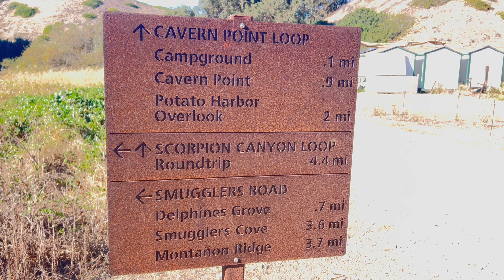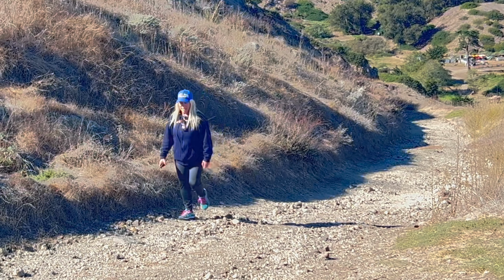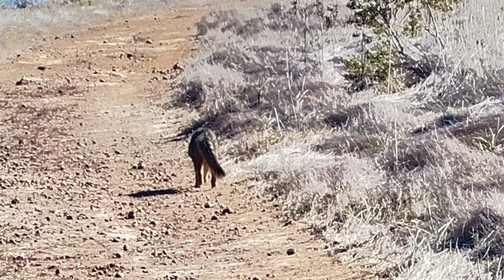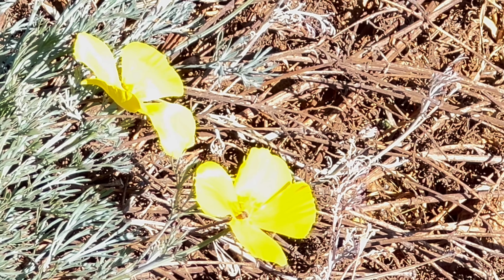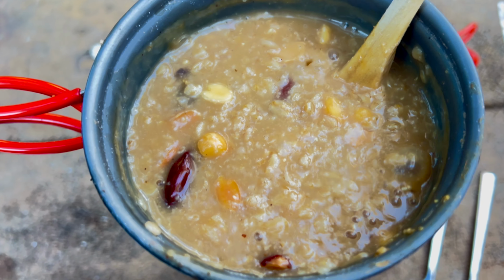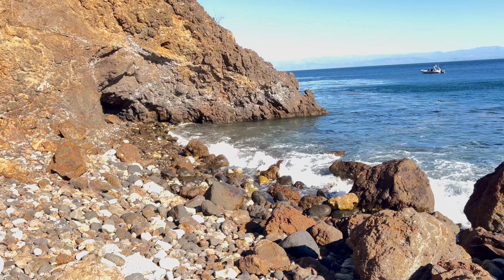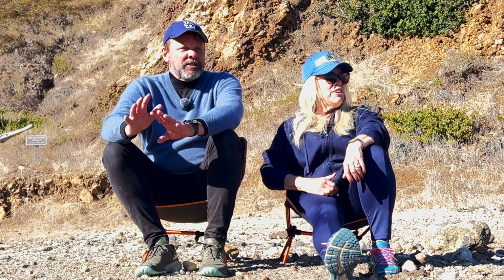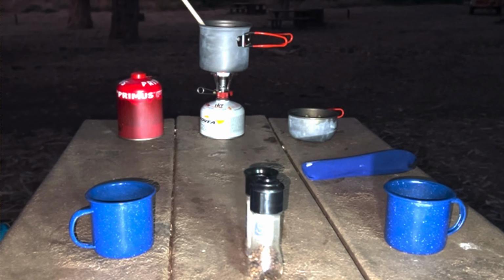SMUGGLERS COVE - CHANNEL ISLANDS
The hike to Smugglers Cove on Santa Cruz Island, part of Channel Islands National Park, is a picturesque adventure through diverse landscapes. This moderate-to-strenuous hike spans approximately 7.5 miles round trip and offers a mix of coastal beauty, serene trails, and rich history.

The journey begins at Scorpion Anchorage, where you’ll start with a steady ascent along a well-marked trail. As you climb, breathtaking views of the Pacific Ocean and the rugged island coastline unfold. The path winds through rolling hills dotted with native vegetation, including coastal sage scrub and wildflowers during the spring months.

Reaching the ridgeline, hikers are rewarded with sweeping panoramas of the island's interior and the ocean stretching to the mainland. The trail then descends toward Smugglers Cove, a tranquil beach with pebbly shores and turquoise waters. Once a hub for smugglers and traders, this cove now invites visitors to relax and explore its quiet beauty.

Nearby, you’ll find remnants of the historic Smugglers Ranch, including old structures and an olive grove that whispers stories of the island’s past.

Pack plenty of water, sun protection, and snacks, as there are no services on the island. This hike combines natural splendor and historical intrigue, making it a must for outdoor enthusiasts visiting the Channel Islands.